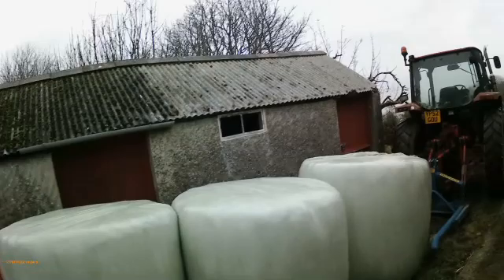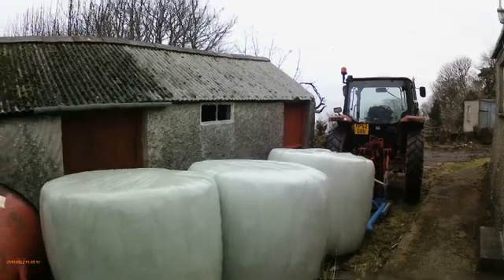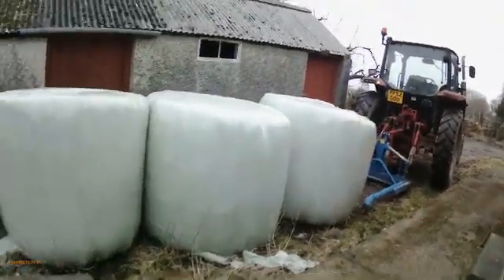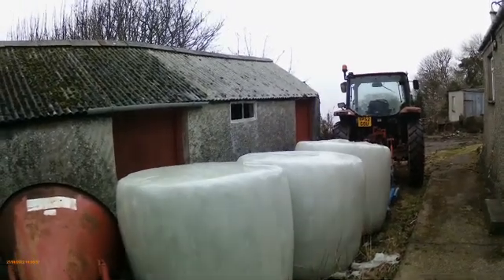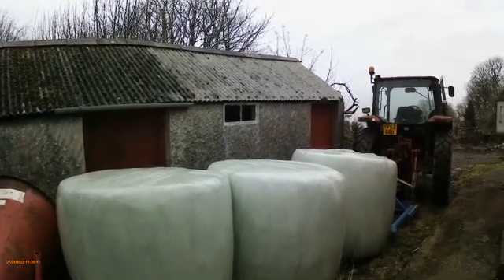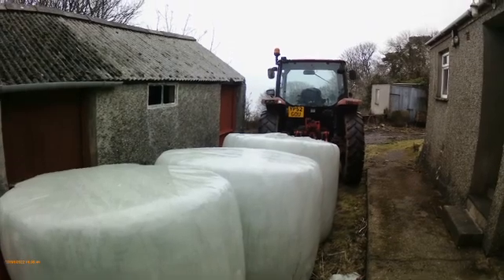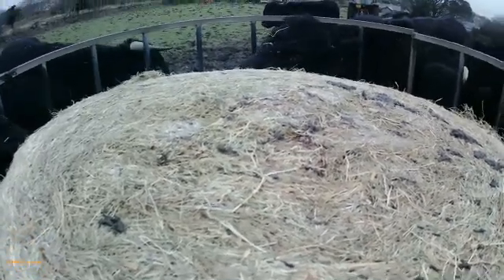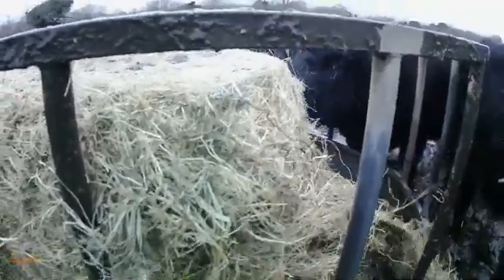How did my experiment go?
earlier in 2023 I decided to experiment with haylage bale srtorage. I found that keeping the bales horizontally caused them to aborbe moisture. Keeping them upright keeps out all the moisture and protects the feed